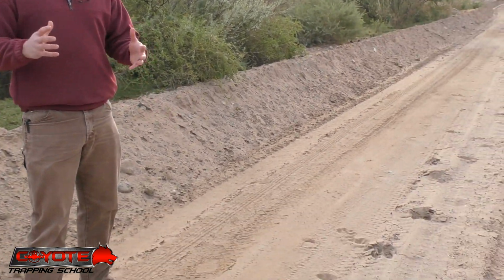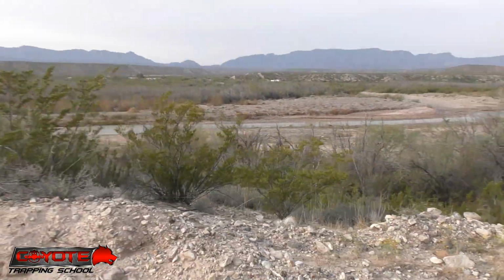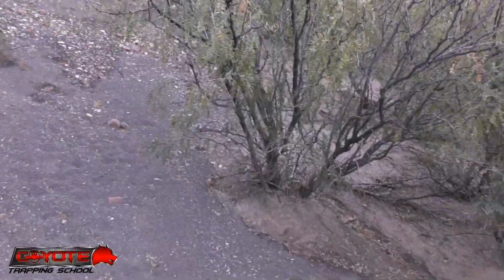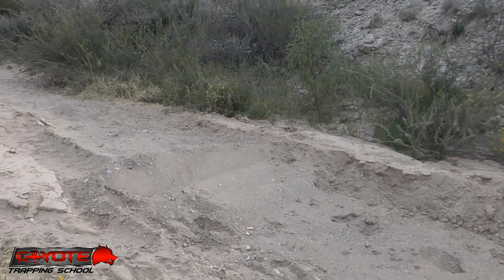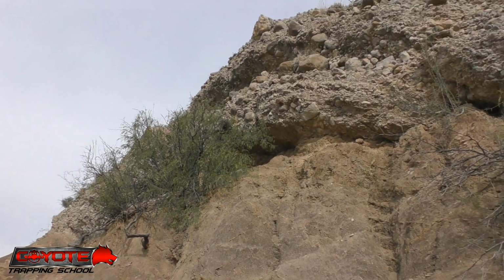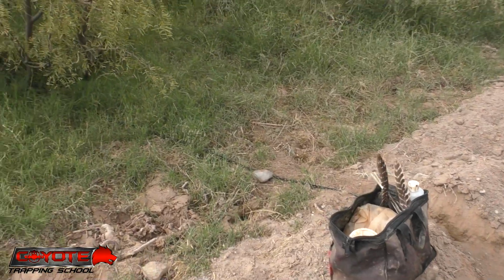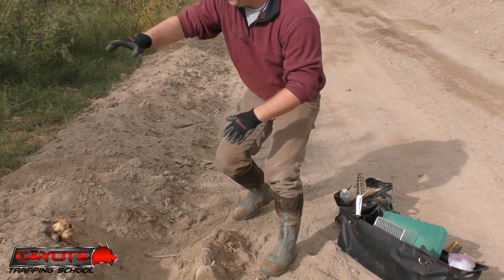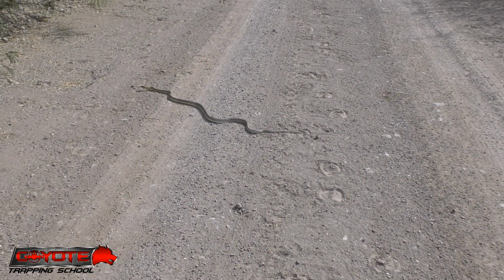Texas Trapline - Set Day - Semi Live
I got the awesome opportunity to go to west Texas and trap.  Definitely targeting coyotes and bobcats but with high hopes of the possibility of crossing paths with a mountain lion!

If you've followed me for long you may know that when I have a trapline out I run a daily semi-live trapline update that shows the highs and lows of every check.  Depending on the property I'm trapping I may be targeting coyotes, bobcats, all predators, or beavers and otters.  I try to make these series both educational and entertaining.  My goal for this channel is to help people get started trapping and understand what trapping is really about.  Happy trapping!